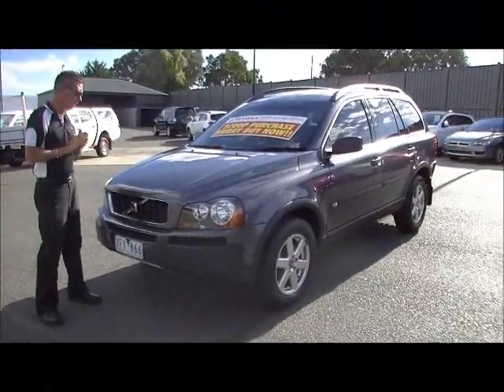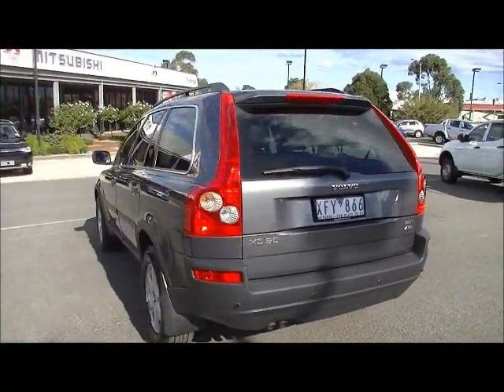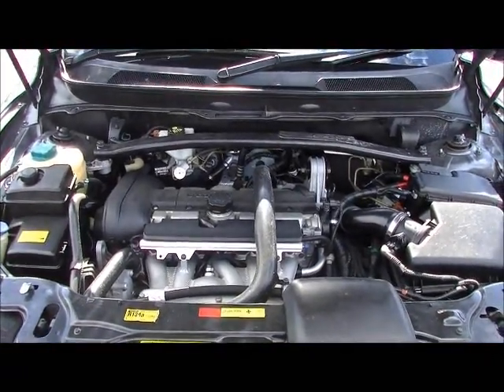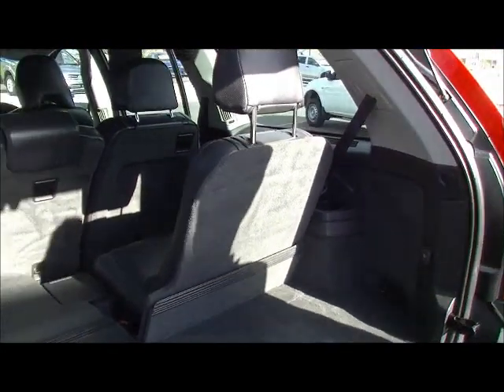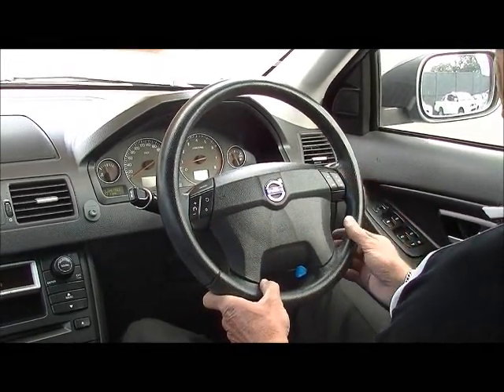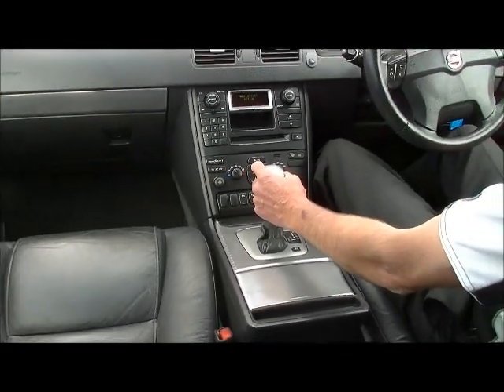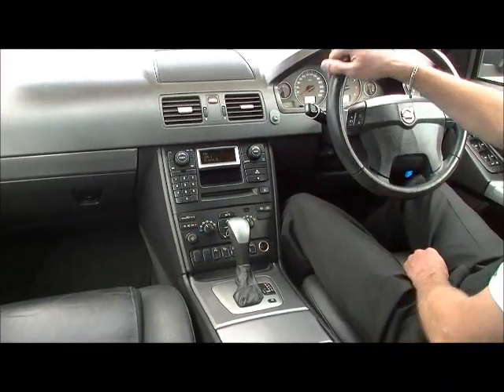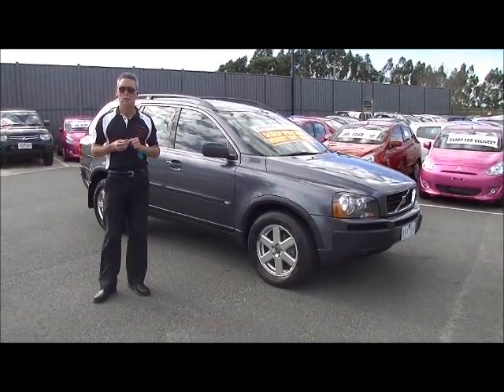2005 Volvo XC90 2 5T Berwick Mitsubishi B3642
A video walkaround tour of the 2005 Volvo XC90 by Mark Mcgregor Used Car Sales at Berwick Mitsubishi